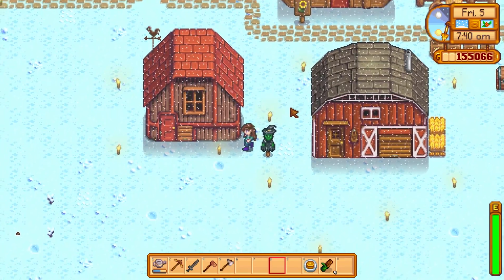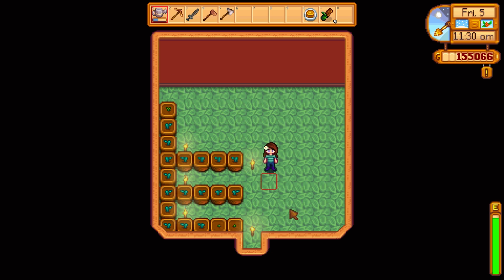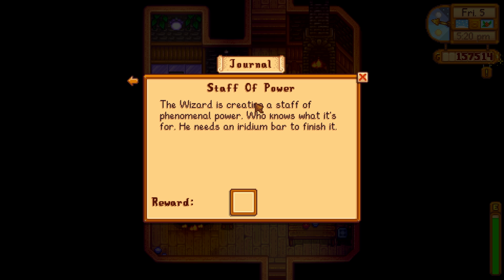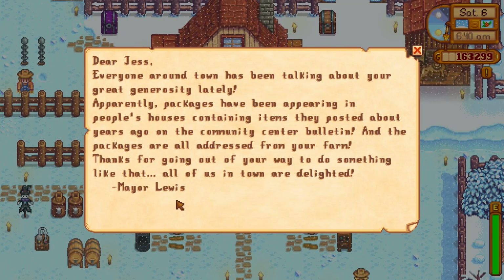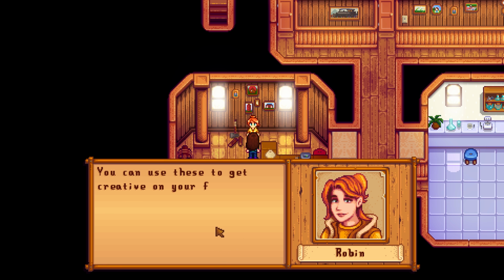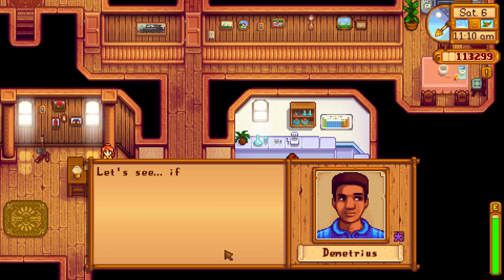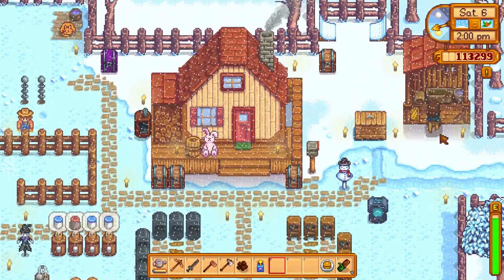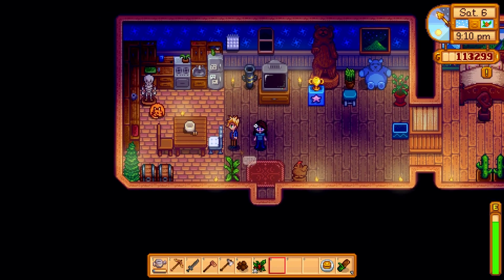Chasing JojaMart Out of Town! | Stardew Valley Let's Play • Season Two! - Episode 13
Welcome to Stardew Valley! With the completion of the final bulletin board bundle, the town comes together to celebrate the new community center - and drive out JojaMart once and for all!